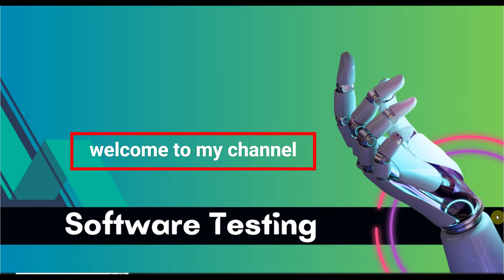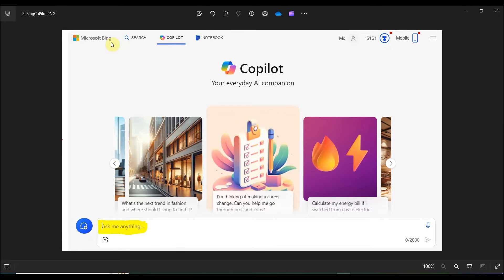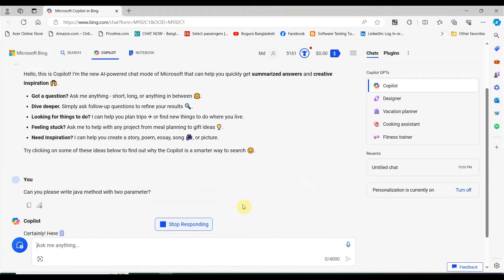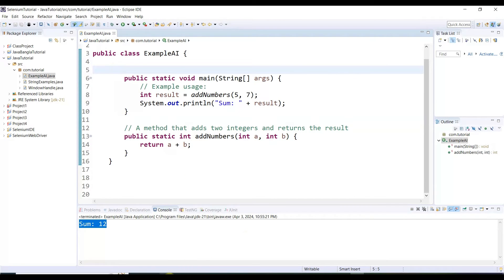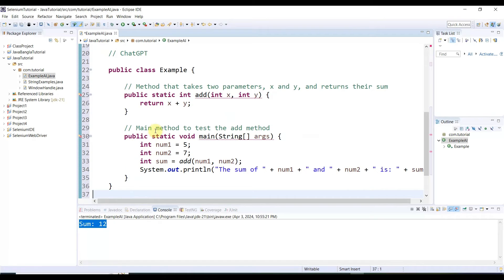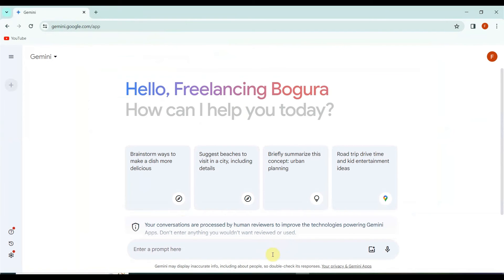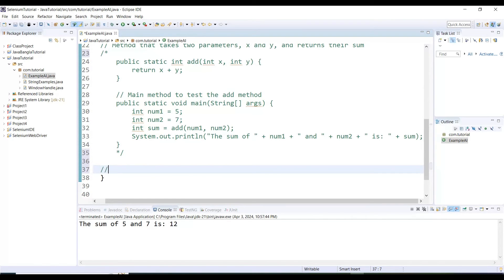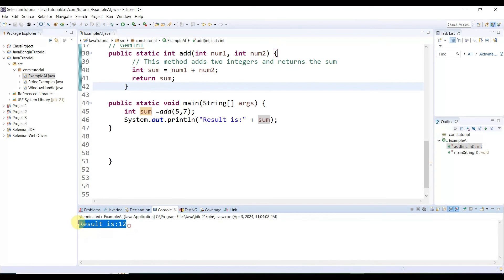Elevate your coding: Java with Copilot, Gemini & Chat GPT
There are multiple AI tool revealed now a days. You can utilize those for improving your day to day work like coding, programming etc. In this video I demonstrated following three AI tools:
- Microsoft Copilot
- Google Gemini
- Chat GPT
I asked following question to above three AI tools and they have been written java code as expected.
Question:
Can you please write java method with two parameter?

If you want to know how to write Software Testing Test Case then follow below link: